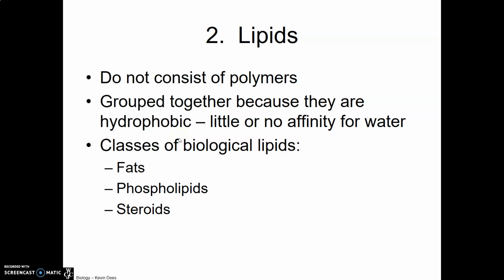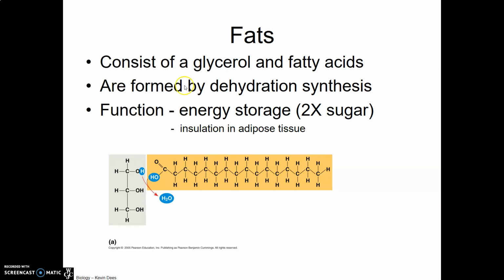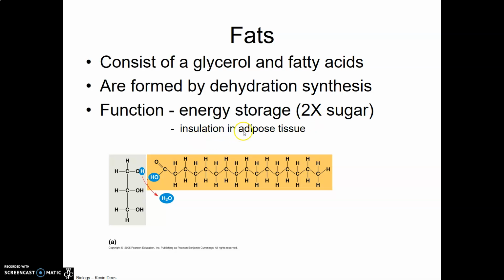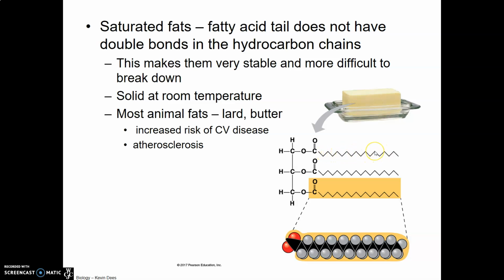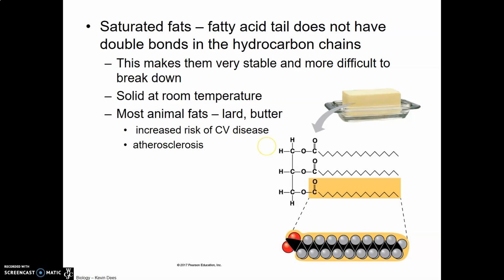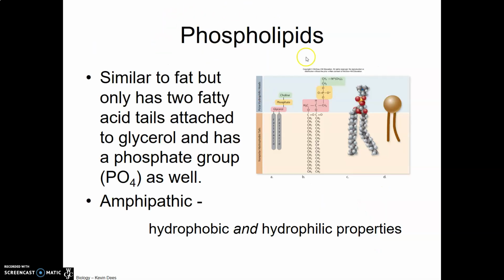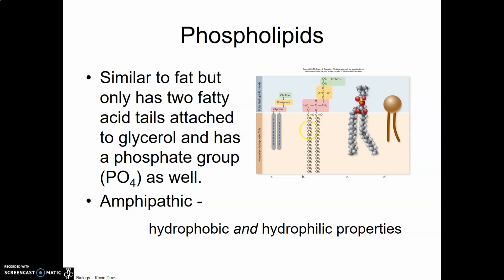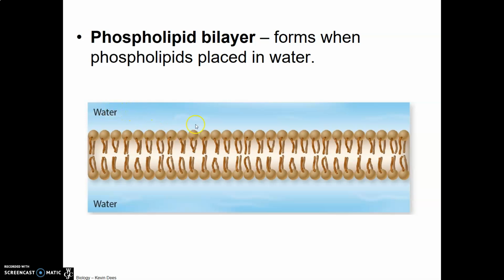Chapter_3_part_C_Lipids